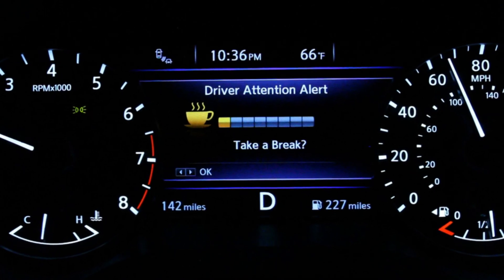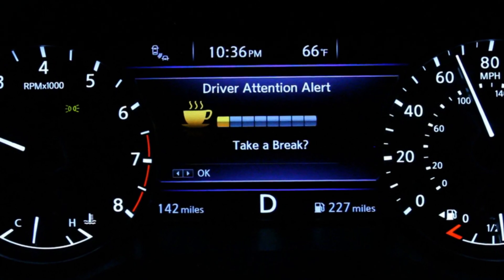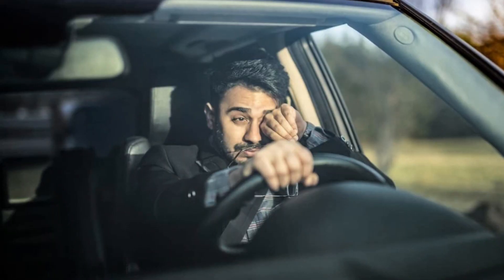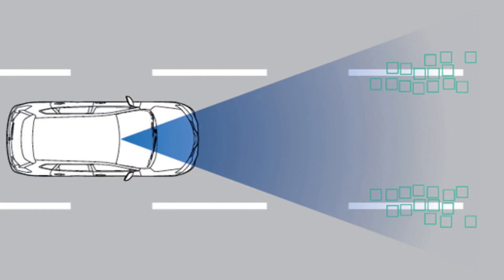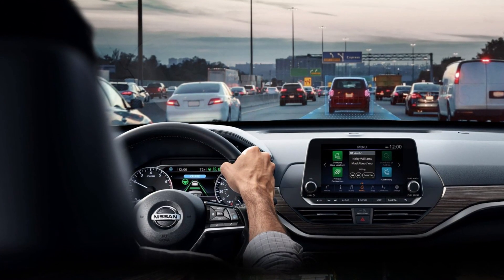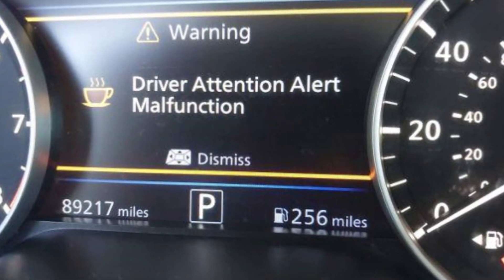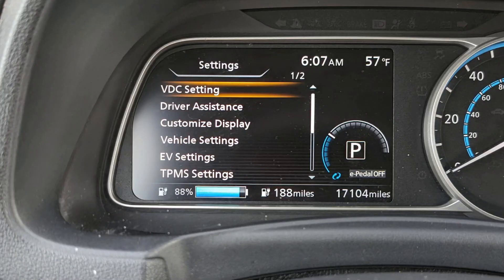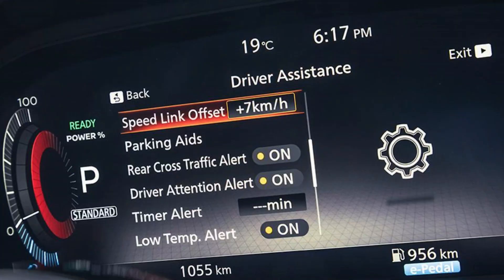Driver Attention Alert feature in Nissan cars – What’s this?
The Driver Attention Alert feature in Nissan vehicles is the system that alerts you when you drive carelessly. This means that the car thinks you may fall asleep behind the steering wheel and so it tries to warn you that there is a risk. It will also offer you to take a break.

Also, the driver attention alert may malfunction if one of the components of the system don’t respond or send wrong readings to the control unit. In this case, you may need to reset the system. But in most cases, it will reset on its own when you restart the car next time.

In this video, I will tell you more about the Driver Attention Alert system in Nissan cars, what it does, and how to set it properly so that it doesn’t bother you with a lot of messages and warnings. I hope you will find the answers to your questions here.